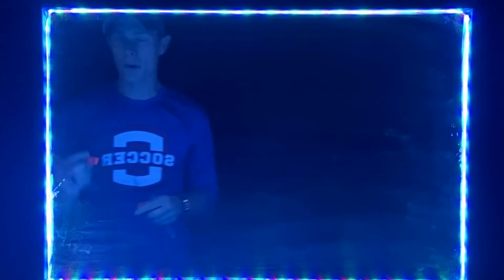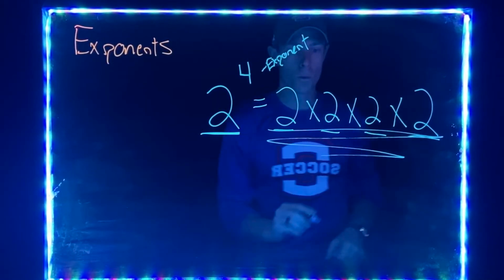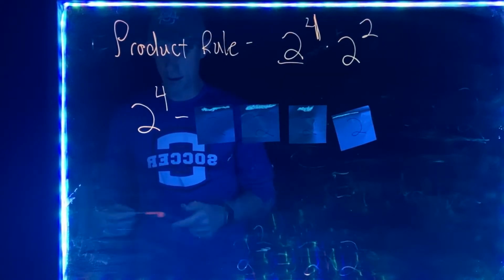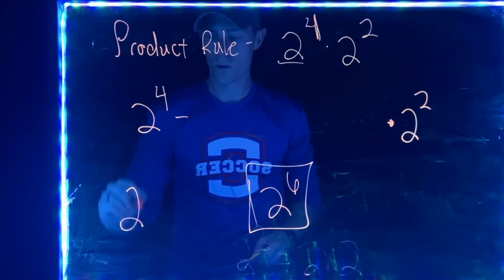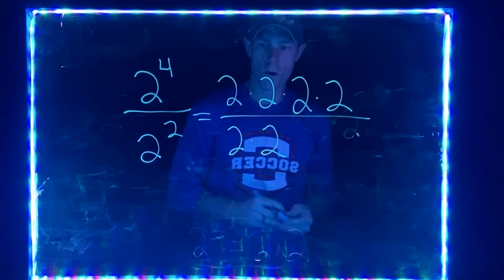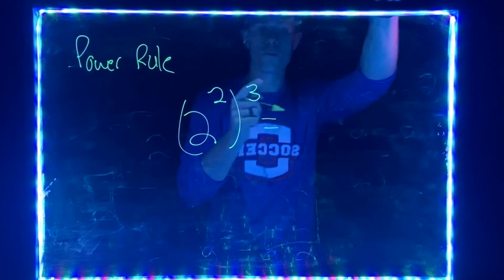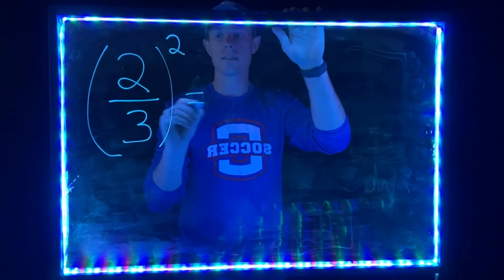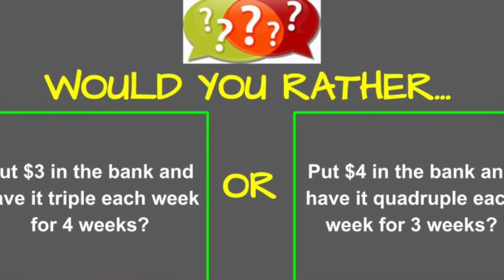S-Series Exponents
Hey all, just because we are out of school doesn't mean we can't still learn! The goal of these videos are to provide short reviews to help you remember things we have learned and guide you in your 10 day plan. Hopefully you get a few laughs and please comment your answers to the would you rather at the end!